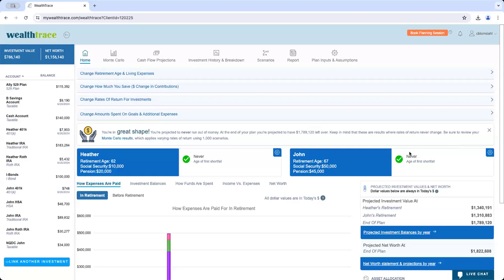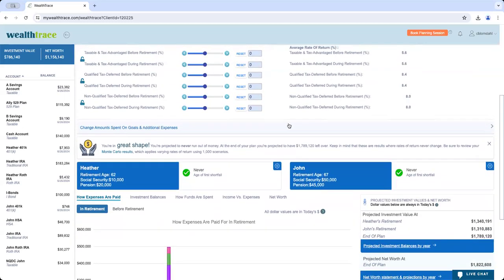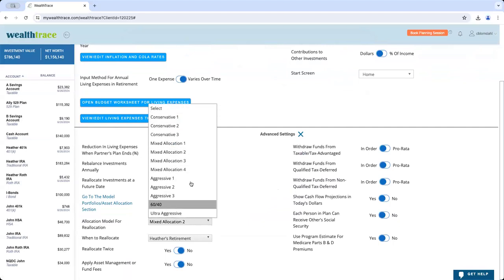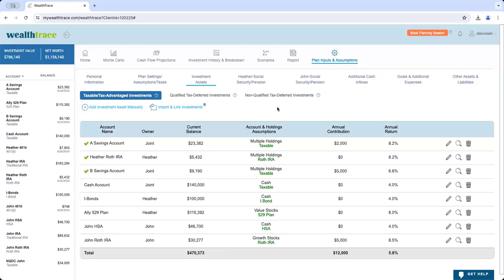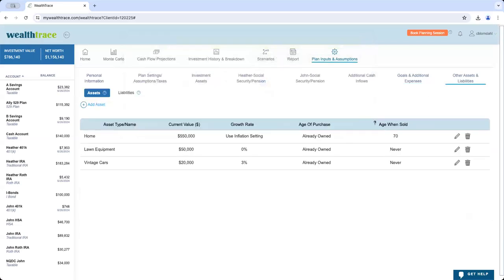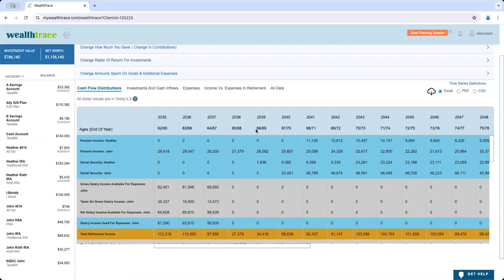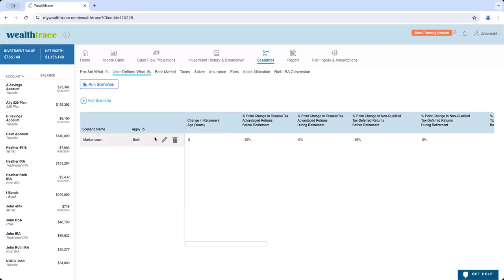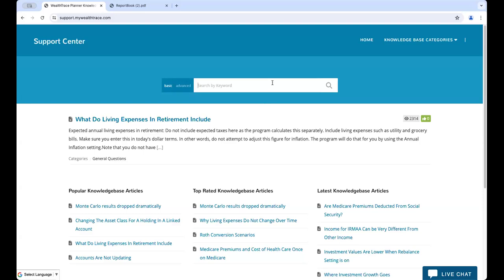WealthTrace Webinar: How to Use WealthTrace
Thirty minute webinar on how to get started using the WealthTrace financial and retirement planner. We go through how to interpret results on the Home screen and Monte Carlo screen. We also dive into viewing historical data and running what-if scenarios.